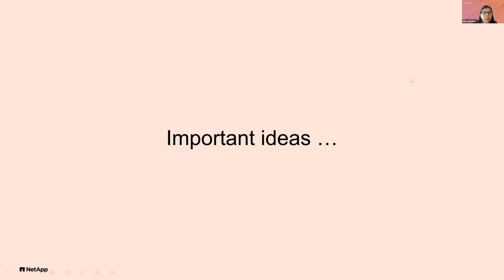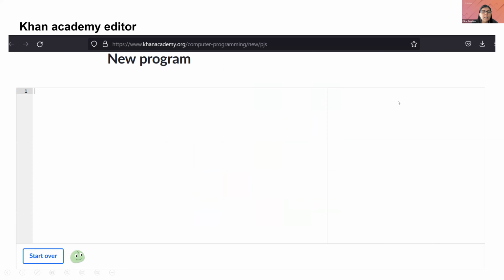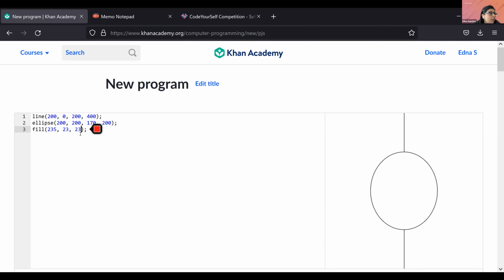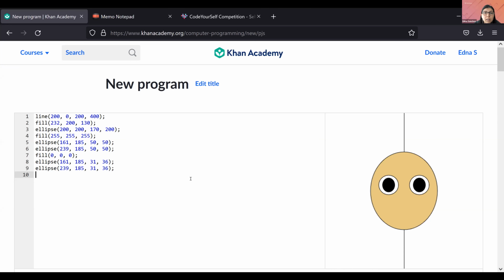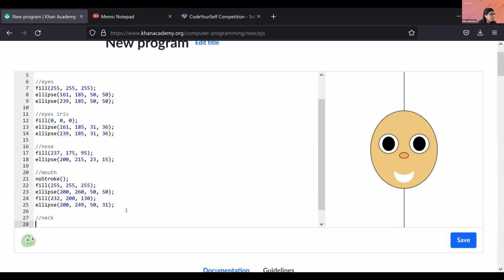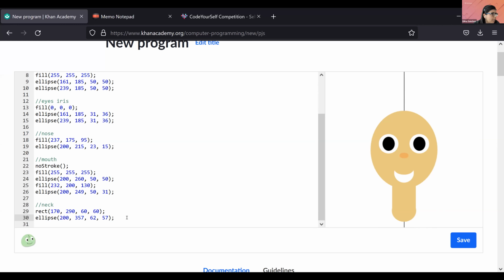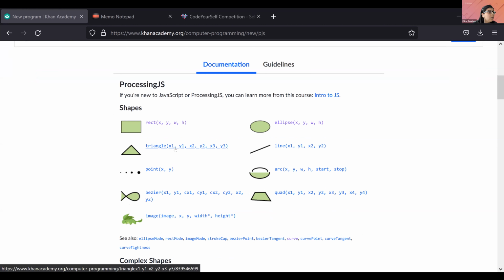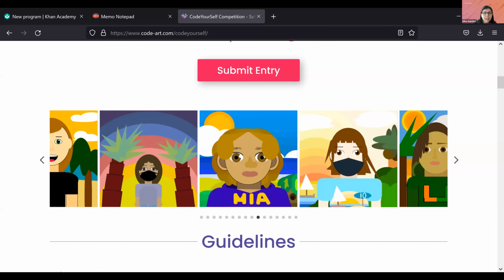YWIT 2022 - Create Your Self Portrait with Code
You'll write a computer program to generate your own self-portrait using Javascript